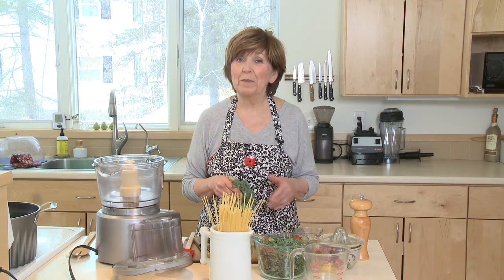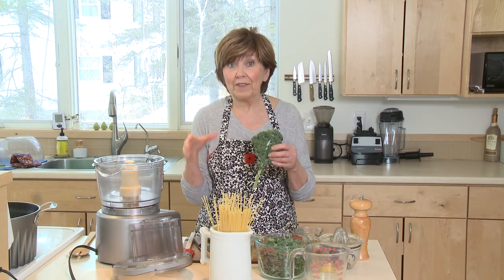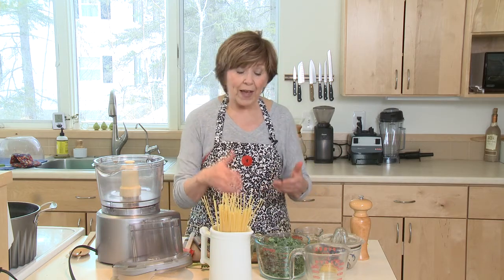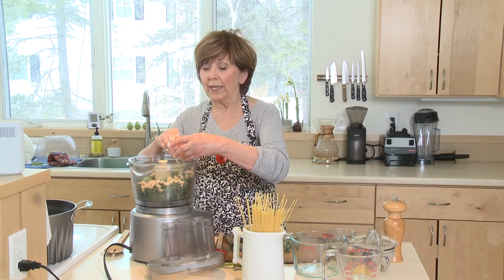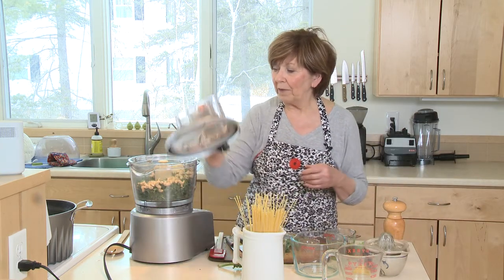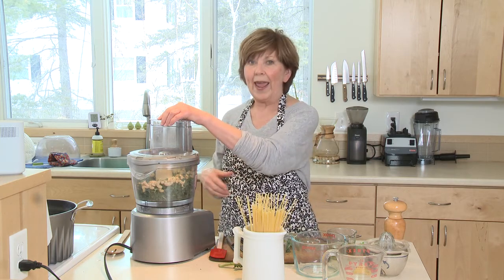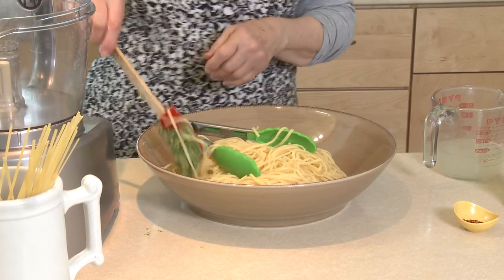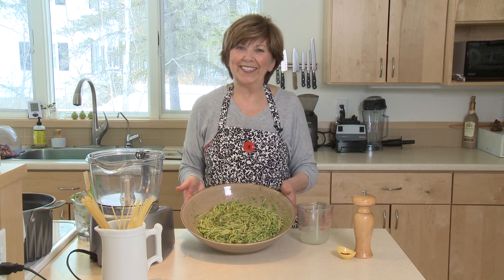Good Food, Good Life, 365 - Kale Pesto Pasta